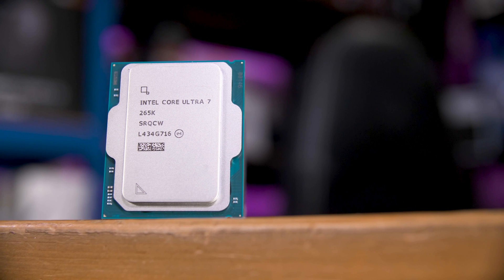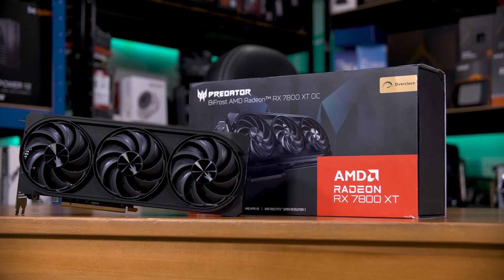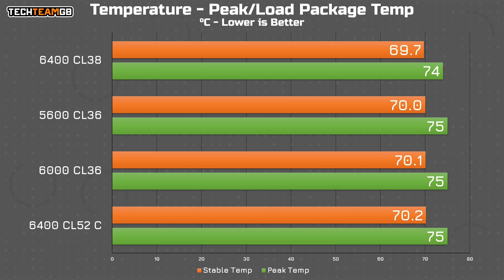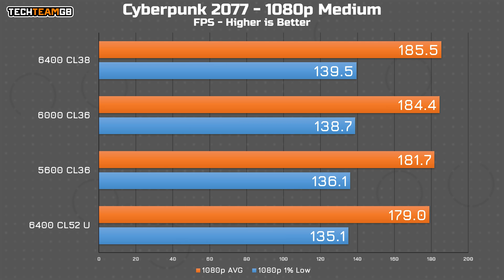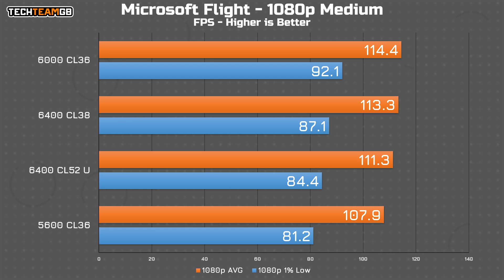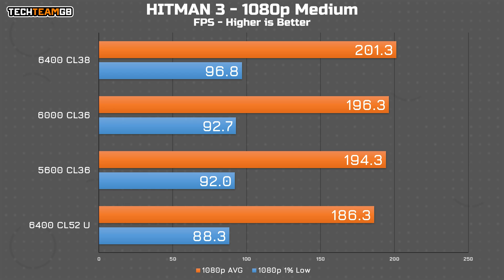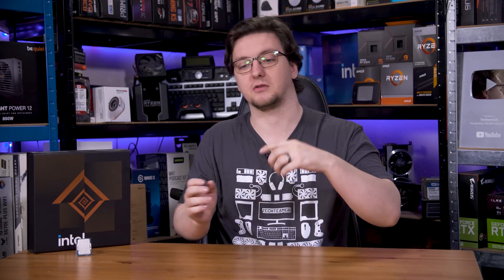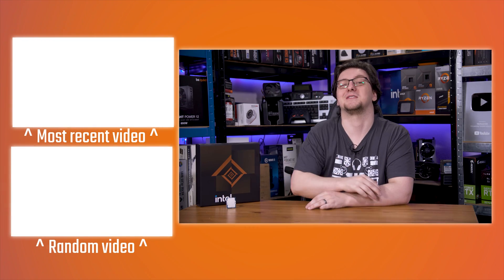Intel Core Ultra 7 265K Memory Testing - CUDIMM vs UDIMM, 6400 MT/s vs 5600 MT/s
Products provided by Intel, Asus, Crucial
This is Intel’s new Core Ultra 7 265K, a 20 core, 20 thread chip that lacks hyperthreading, but gains a tiled layout, an AI accelerator, and most importantly, newly designed performance AND efficiency cores all made with the help of TSMC - a first for Intel’s mainline desktop chips. In this video I’m doing something a little different, considering all the big channels you’ll likely get notifications for first will be thoroughly testing these things against all its rivals, I thought I’d do some practical testing with memory speeds, especially since the new CUDIMM standard is here - video in the cards for that one too.